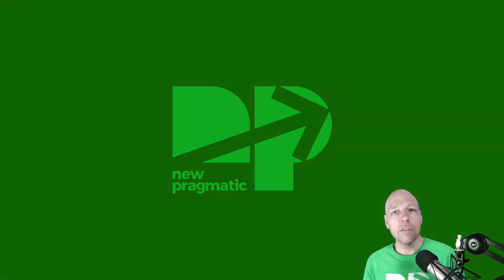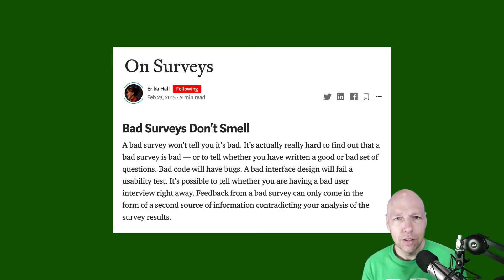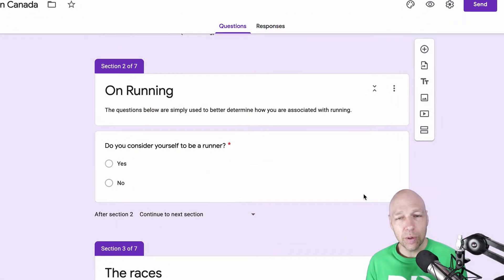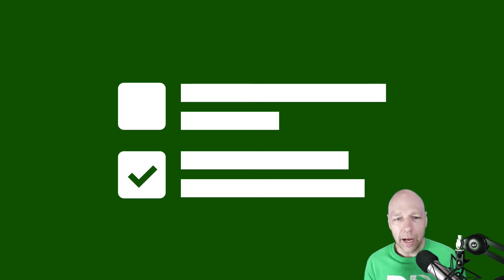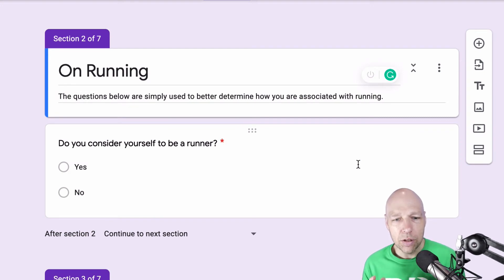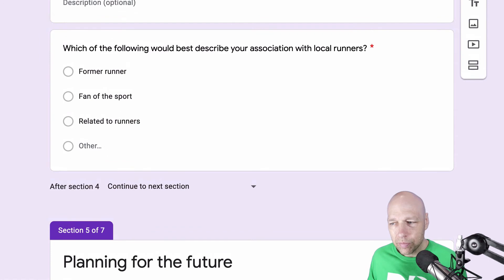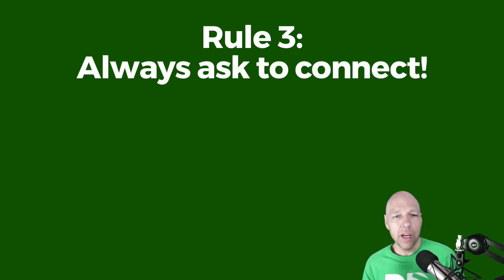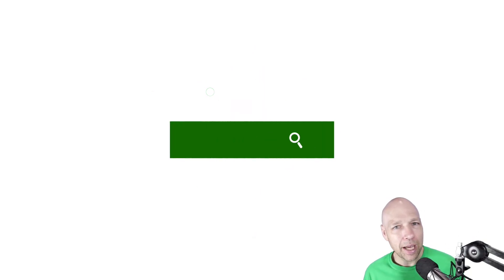A Better Way to Use Surveys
Surveys are sent out every day by designers who think they are performing research and collecting data. Unfortunately, we have no idea if the data collected is valid.
Instead of using surveys for data collection, let’s use them for something they are uniquely well-suited for — finding people.
Follow along with New Pragmatic’s Chris Courtney as he explains how to utilize the survey best to build a research cohort for your project or organization.